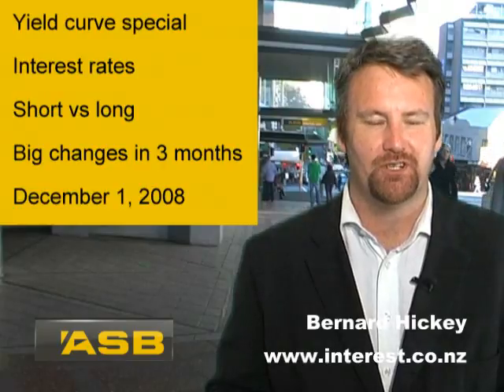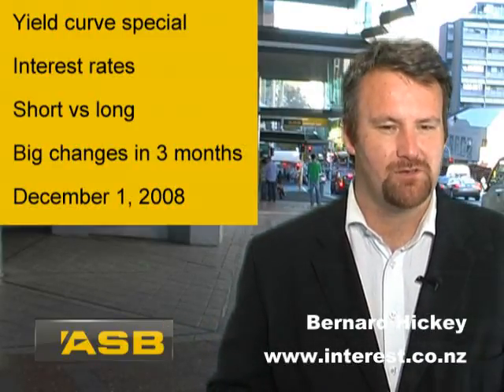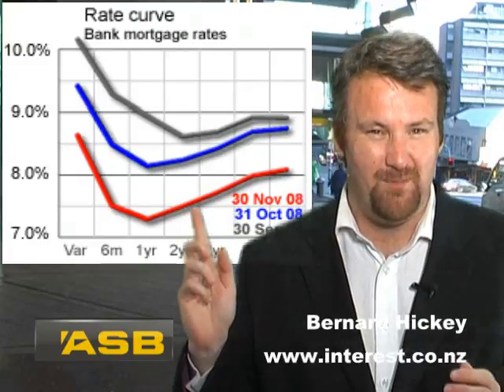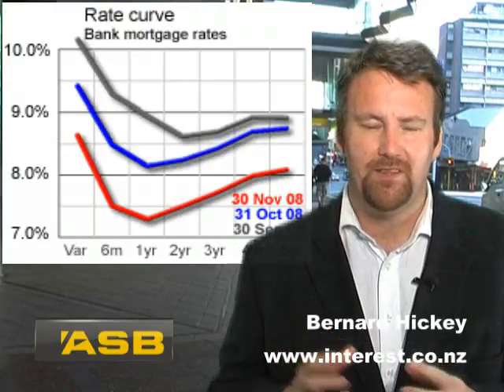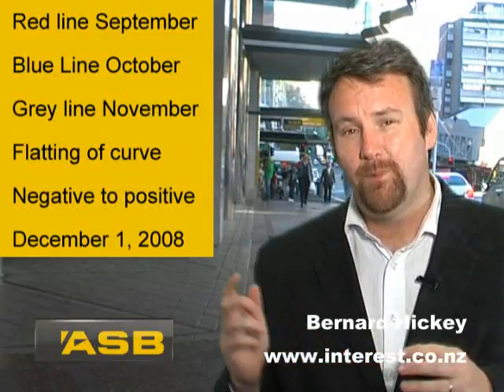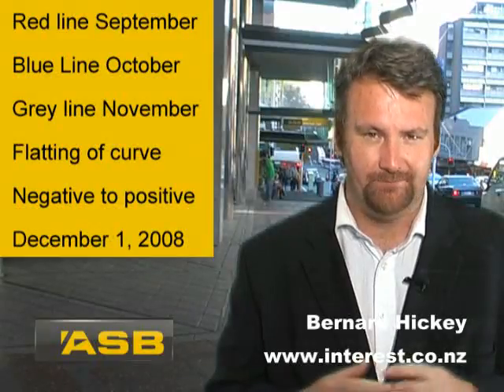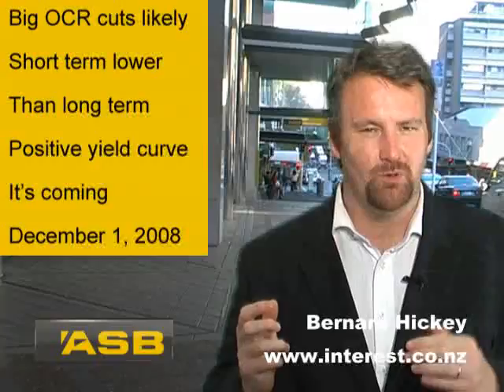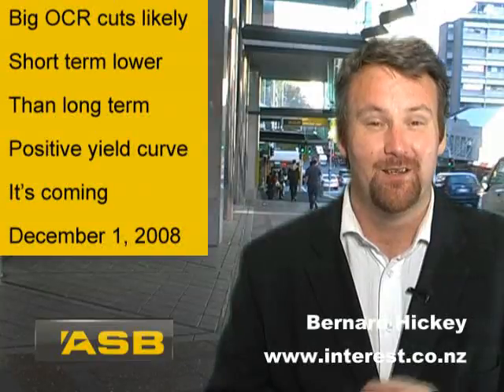Yield curve special, big changes in 3 months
Panel 1
Yield curve special
Interest rates
Short vs long
Big changes in 3 months

Panel 2
Red line September
Blue Line October
Grey line November
Flatting of curve
Negative to positive

Panel 3
Big OCR cuts likely
Short term lower
Than long term
Positive yield curve
Its coming